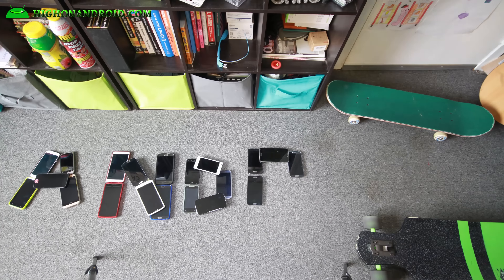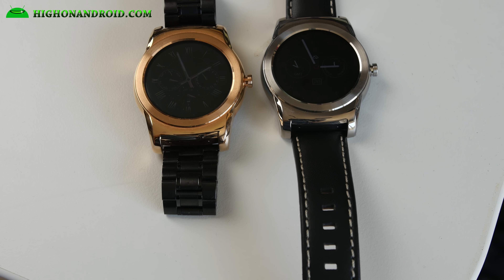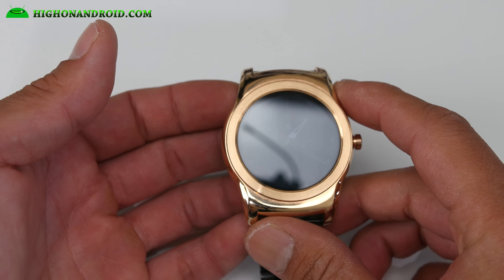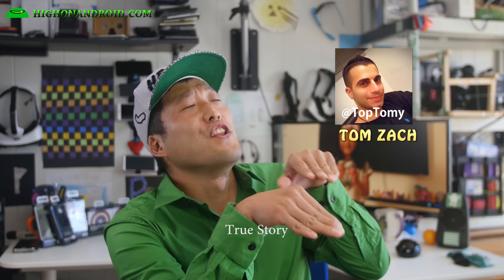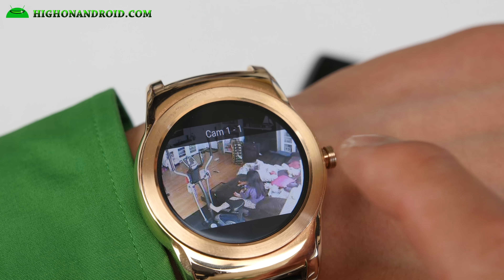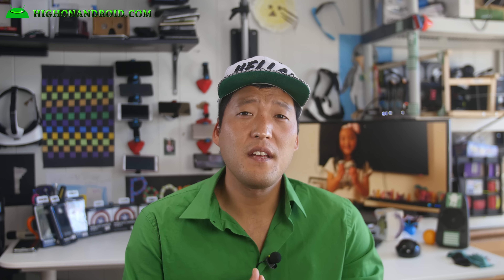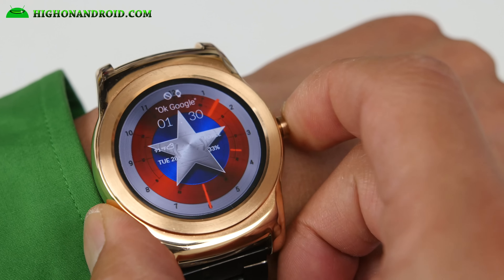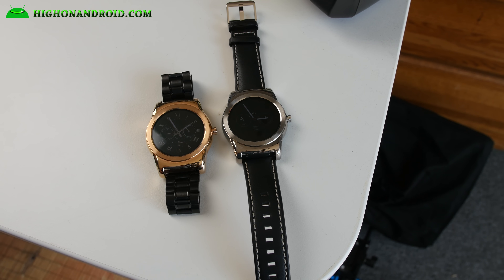LG Urbane Review! - Best Smartwatch of 2015?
Here's my review of LG Urbane Android Wear smartwatch after ab(using) it for the last 2 months through 100+ degree weather in Thailand, snorkeling in salt waters, daily showers, and more.  I really think this is the best smartwatch made for the year 2015 so far.